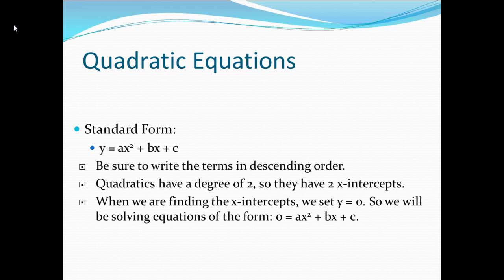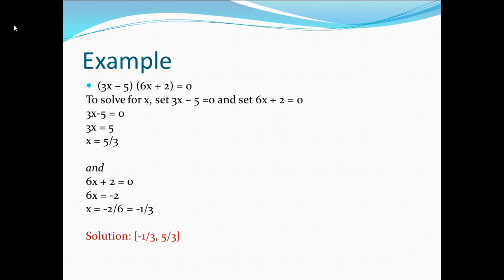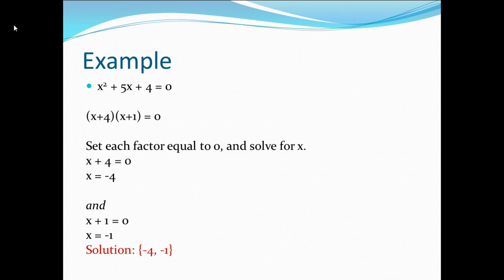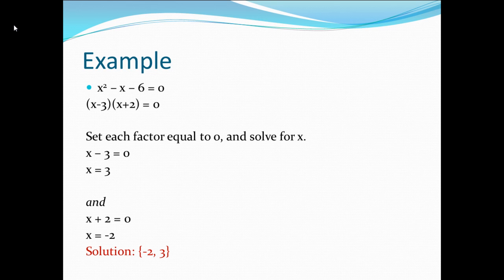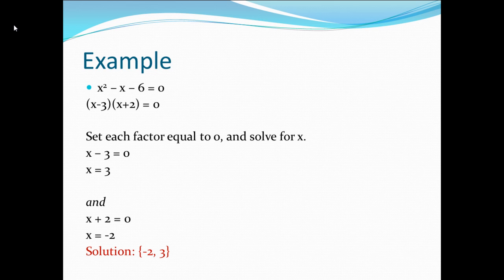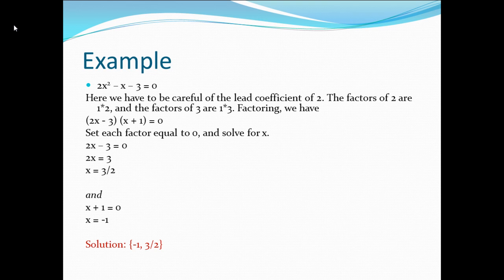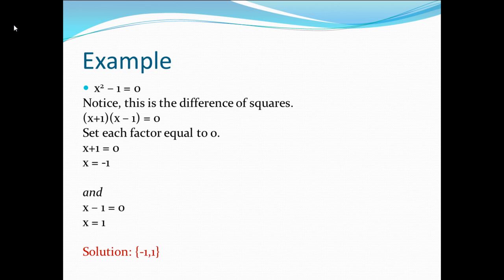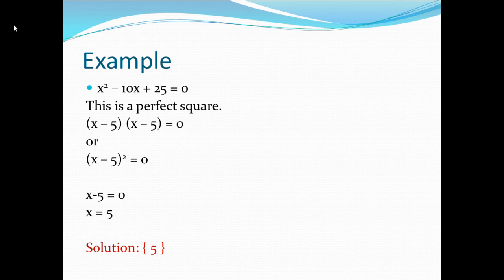MAT1033C Lab 6